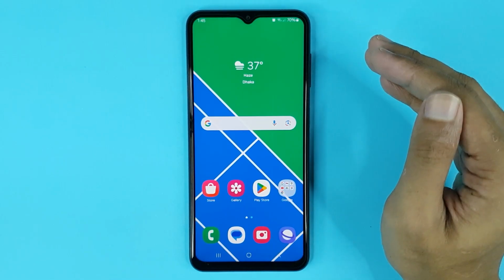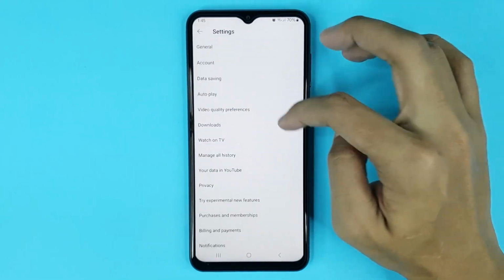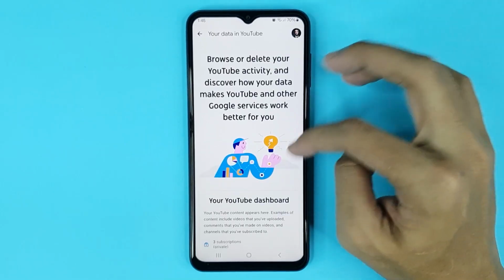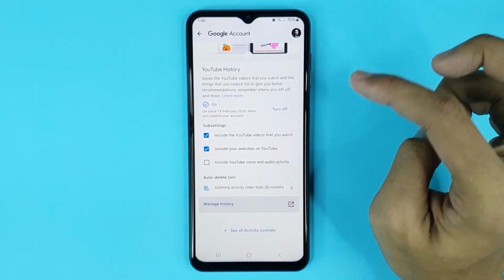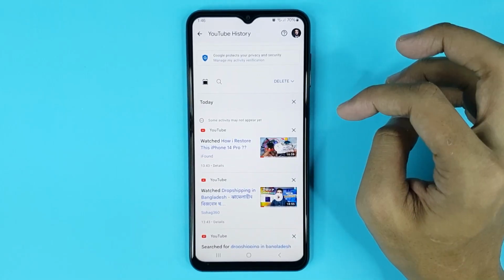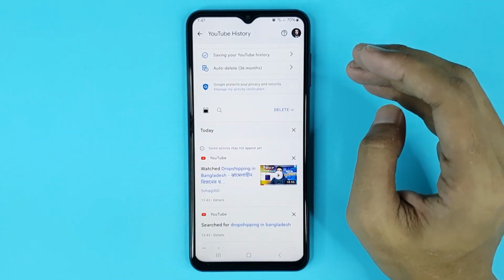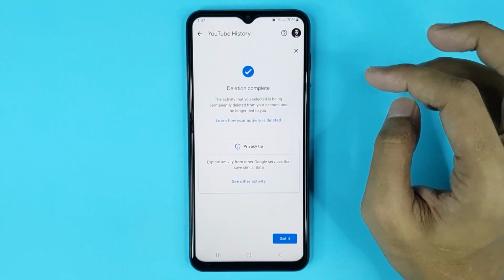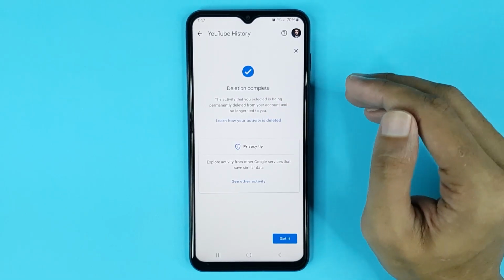How to Delete Watch History on YouTube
A quick guide to delete your YouTube search history.